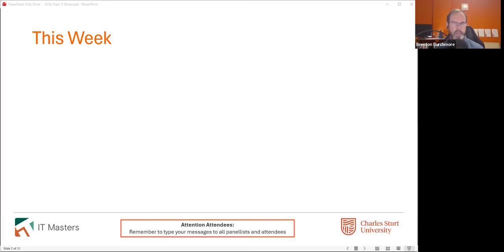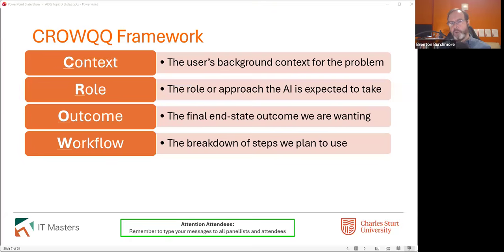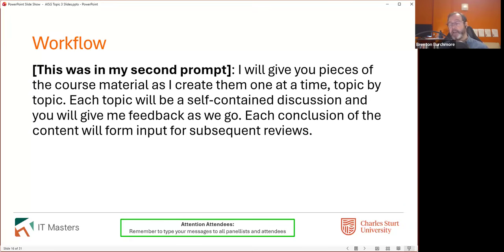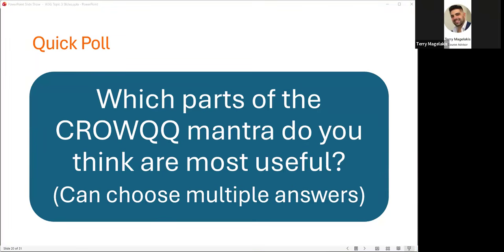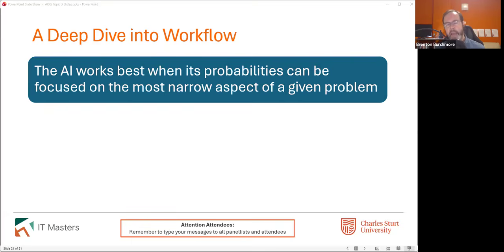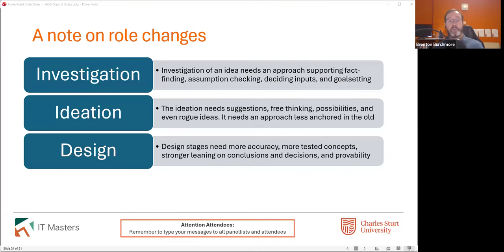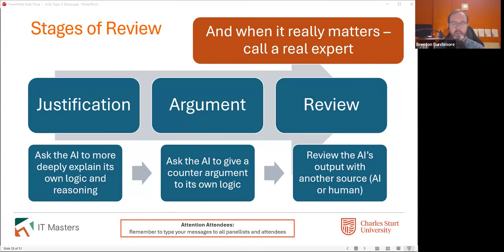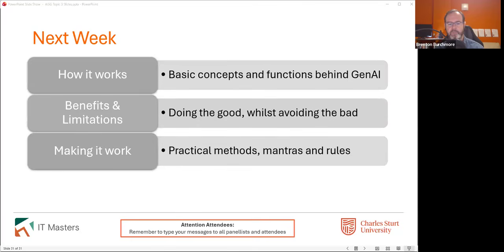Free Short Course: AI Survival Guide for Managers and Teams - Module 3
IT Masters mentor Brenton Burchmore presents the AI Survival Guide for Managers and Teams. This course is for anyone who works with AI systems in their workplace, or who manage or work with those who do. While primarily for those who want to achieve more (and more reliably) with their AI use, it is also useful for anyone responsible for business outcomes that use AI somewhere along the way.

This course is designed to teach students how to effectively use and control generative AI processes and outputs. It provides explanations of why these methods work and why certain approaches are important to successful outcomes.